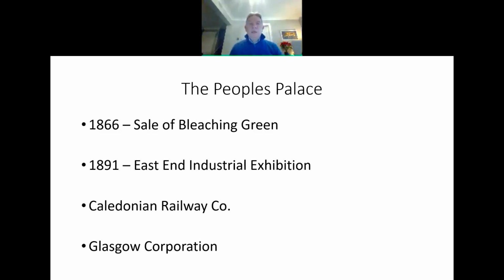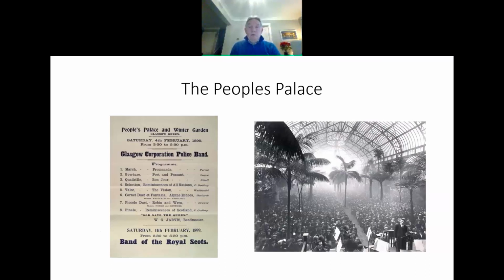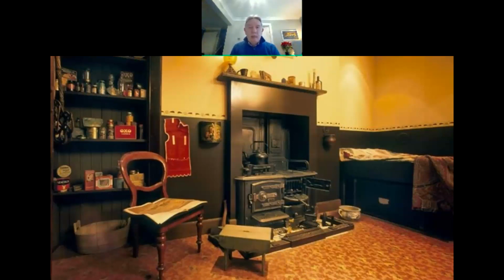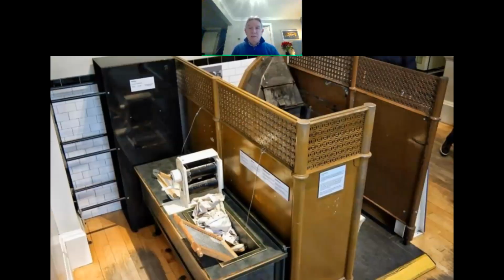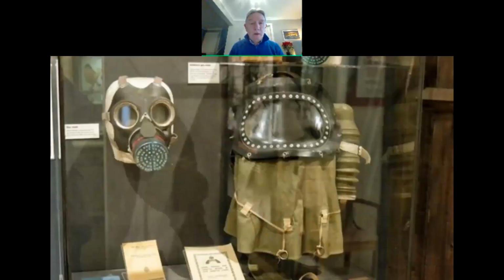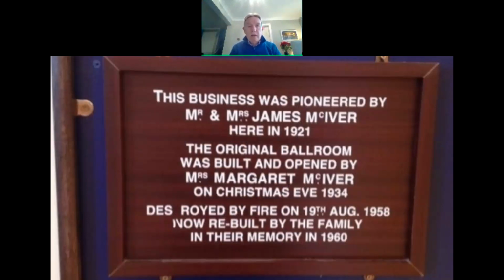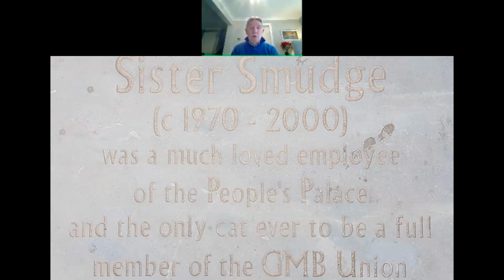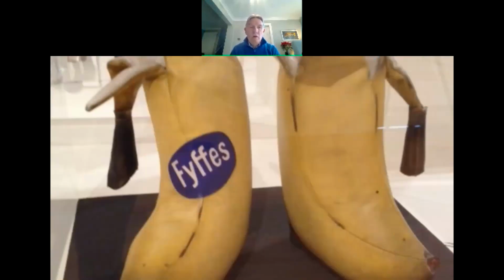The History of the People's Palace | Glasgow Histories with Peter Mortimer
Peter Mortimer is a Glasgow historian and author who delivers talks and has written a number of books detailing the progression of our city, its many industries and the colourful characters involved in our journey. Here Peter has created and delivered a number of short presentations aiming to give access to engaging historical content during COVID 19 and beyond. Peter has been supported by Glasgow Life and Glasgow Dementia Friendly Communities in order to record and distribute his work to the citizens of Glasgow.